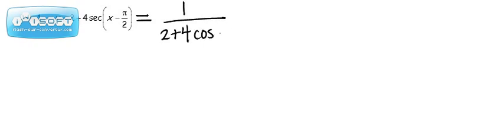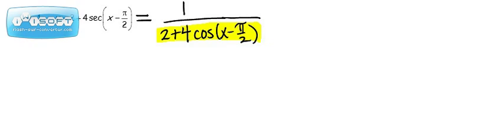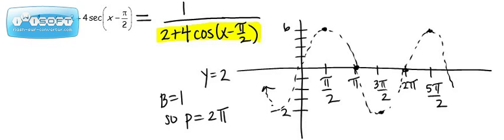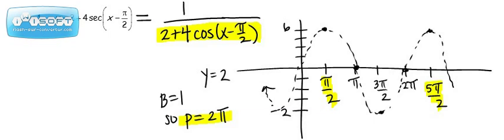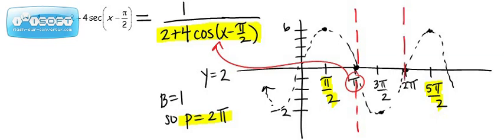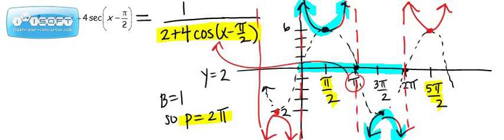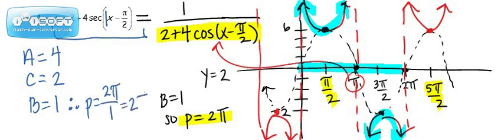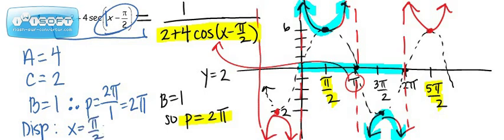6.7 Graphing SECANT Function LZHS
6.7 Graphing a SECANT function, Example 1
Lake Zurich High School